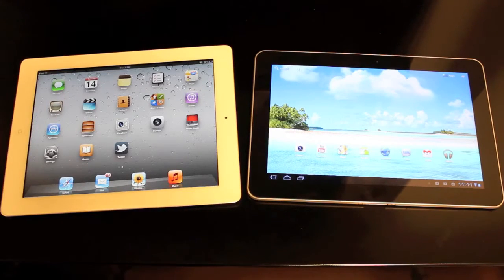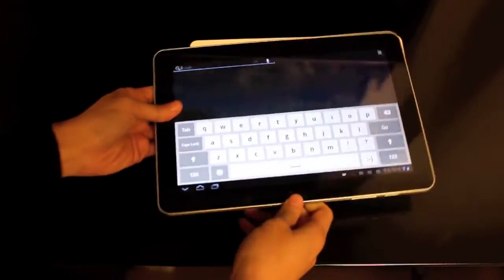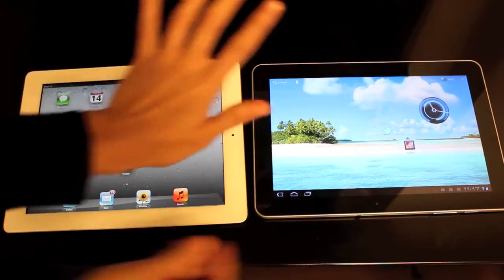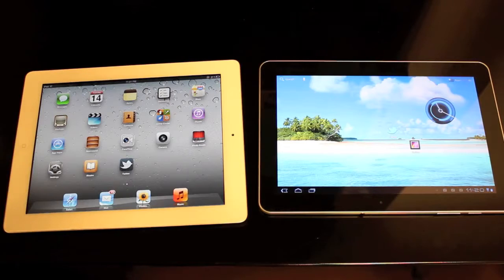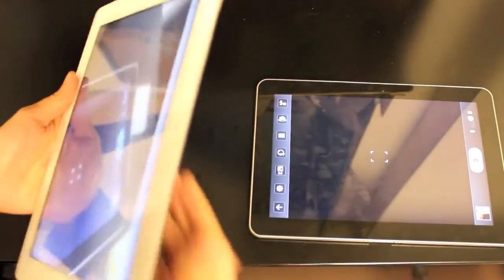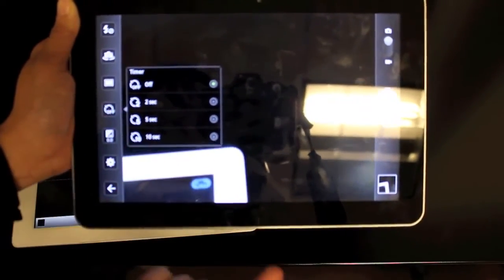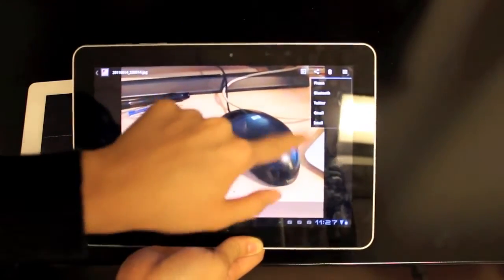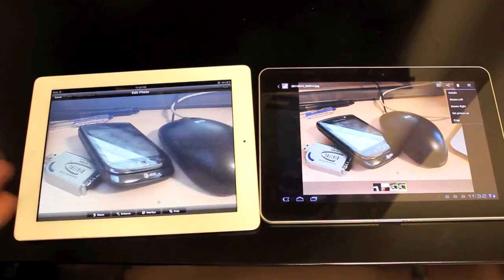Apple iPad2 iPad 2 iOS5 VS Samsung Galaxy Tab 10 1 Android 3 1 Honeycomb Part 1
How to Make iPhone Apps
With No Programming Experience

Find out how you can publish your app and earn $x,xxx$ monthly!